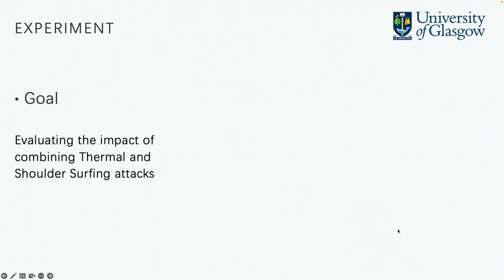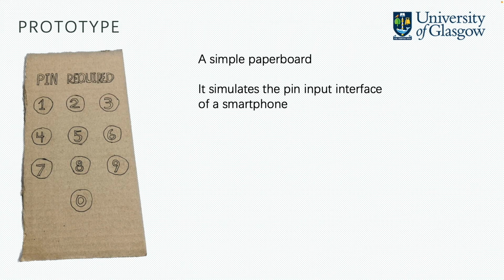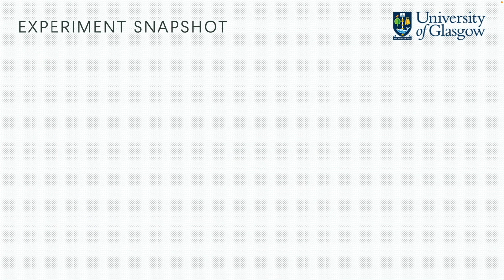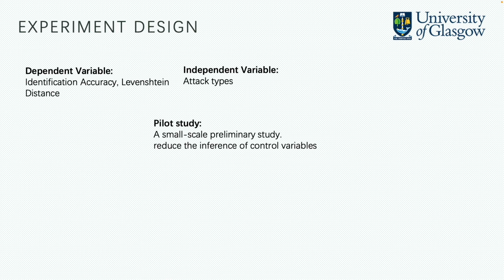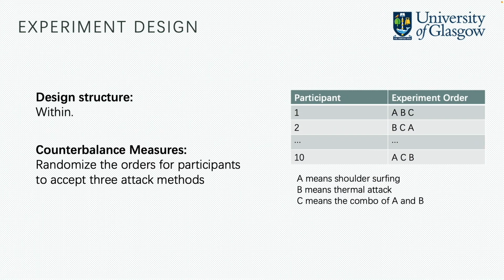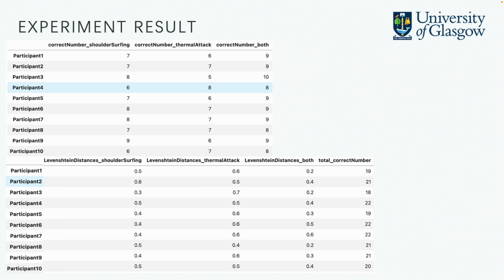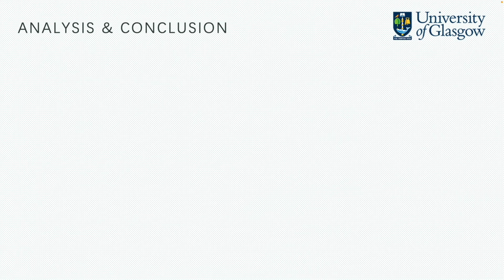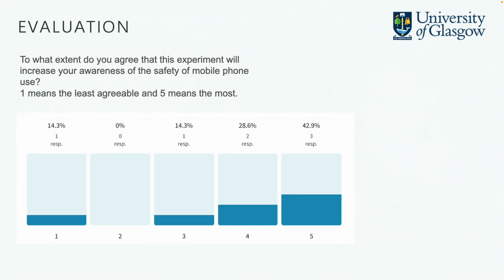Thermal attack or shoulder surfing or combine them?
This is a presentation video. Group AI from Course human central security, University of Glasgow, 2023, spring.
Ruofei Meng 2810254M
Zichi Wang 2766525W
Chen Gao 2747865G
Buwei He 2751669H
Mingwei Li 2743203L